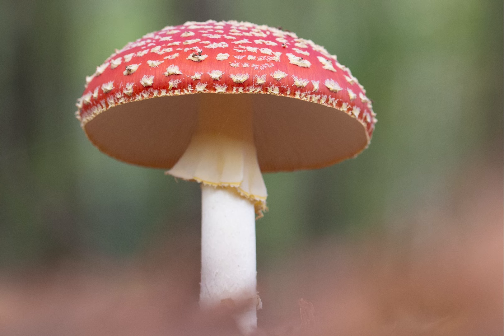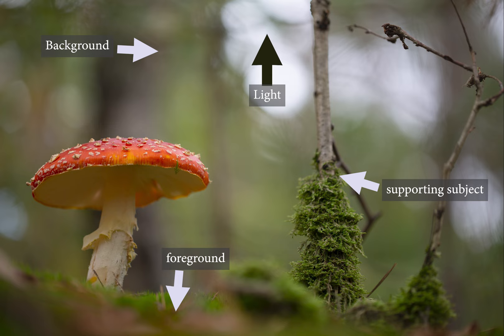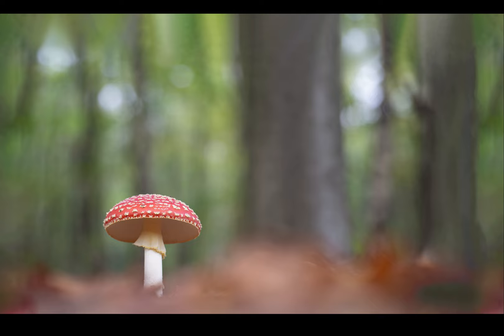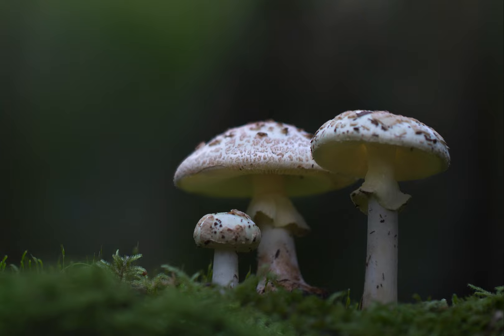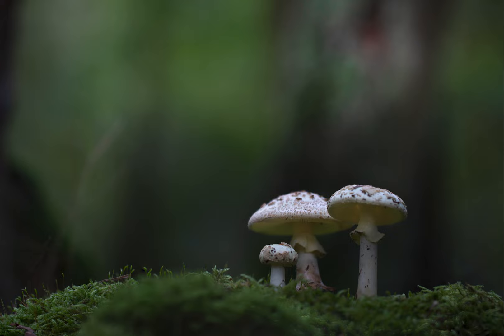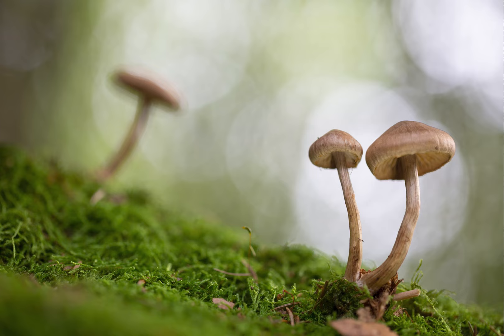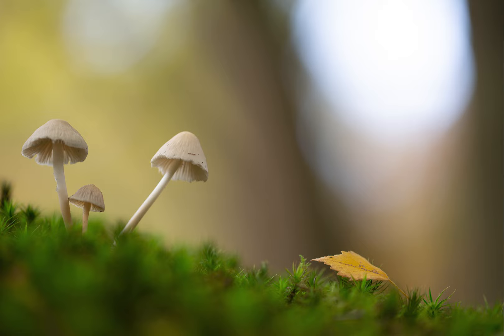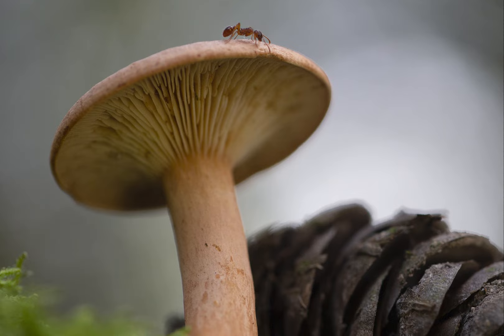Unlocking secrets of in-camera mushroom macro photography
Learn how to take beautiful macro photos of mushrooms. A series of tips for autumn macro photography. Create gorgeous mushroom portraits with shallow depth of field.

Explore the art of capturing captivating mushroom shots through expert tips on angles, apertures, backgrounds, bokeh, depth of field, and the role of supporting subjects. Elevate your mushroom photography skills and create mesmerizing compositions in every frame